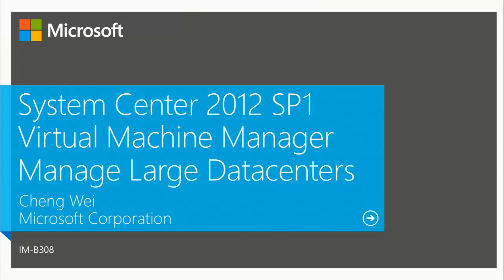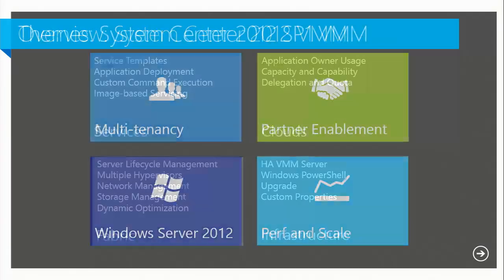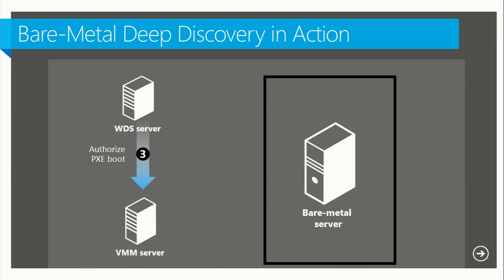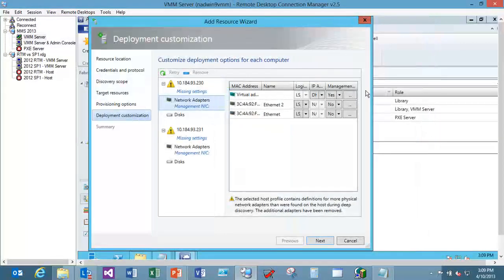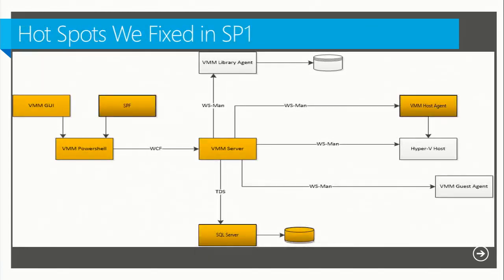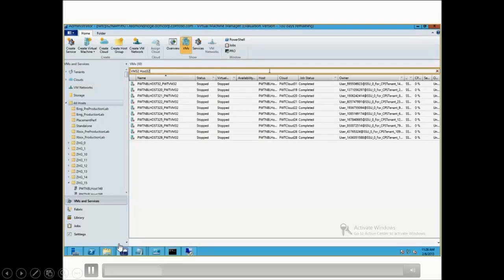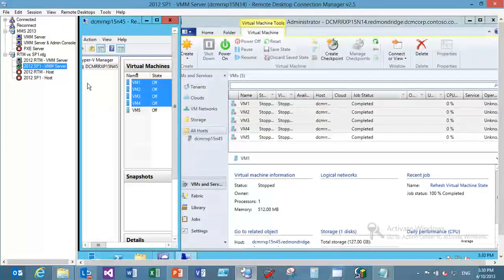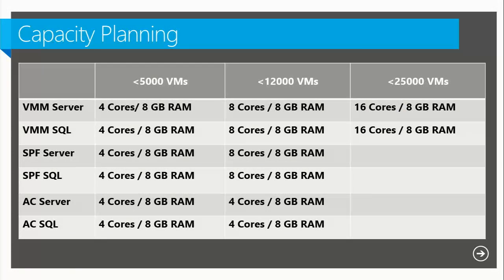MMS 2013 System Center 2012 SP1 Virtual Machine Manager Managing Large Datacenters